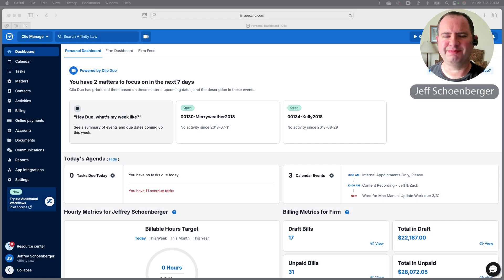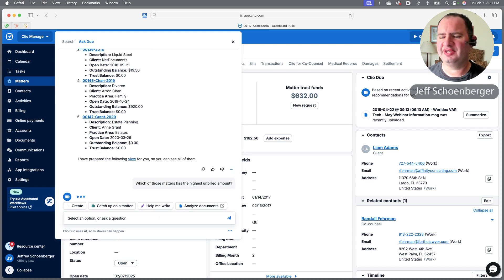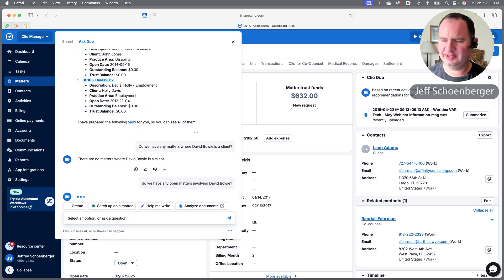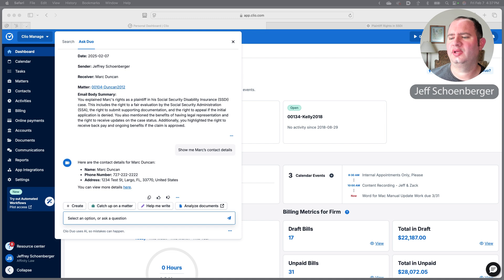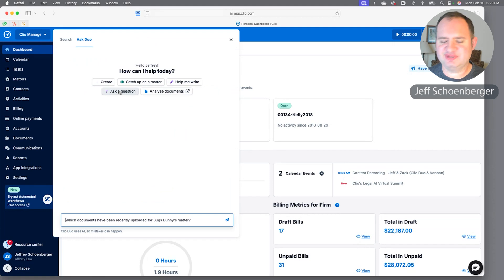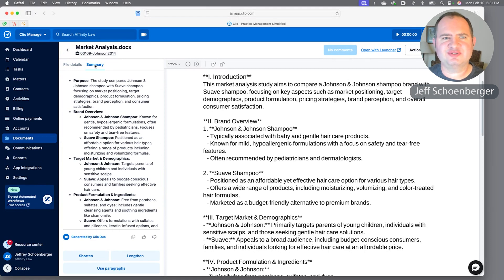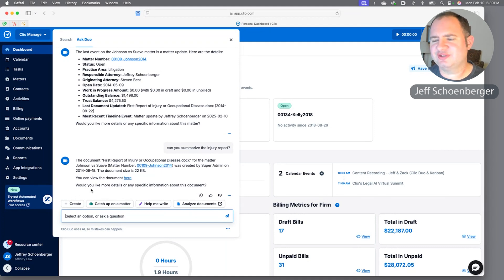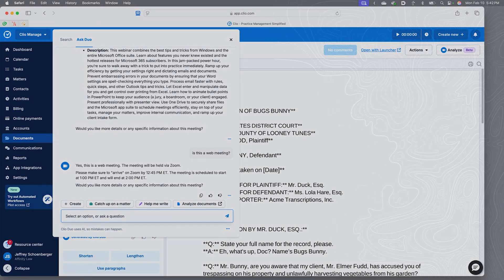Clio AI: How Does Duo Help my Law Firm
Our Legal Tech Advisor, Jeff Schoenberger, takes Clio Duo, the AI companion built into Clio Manage, for a test drive. Check out the individual chapters to see different queries and use-cases.

00:00 - Intro
00:09 - Access Matter Details
05:49 - Retrieve Client Information
08:51 - Find Documents Within a Matter
11:46 - Get Caught-Up on Case_______________________________________________________________________